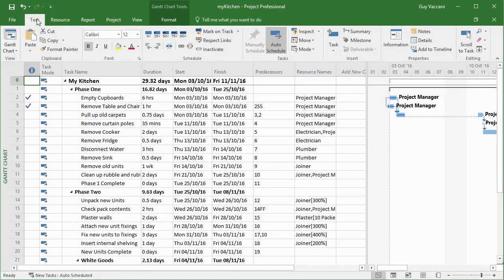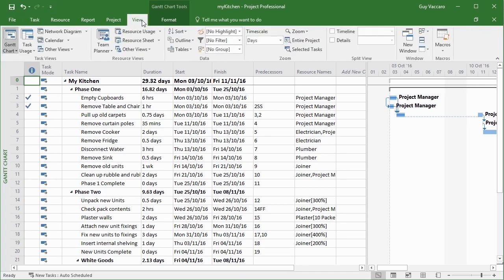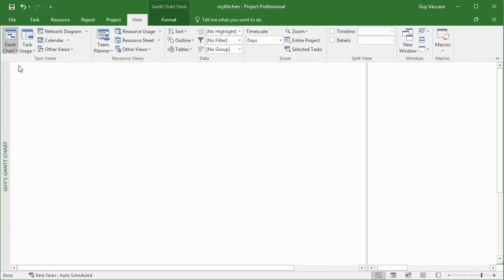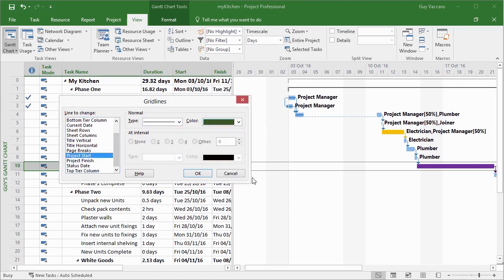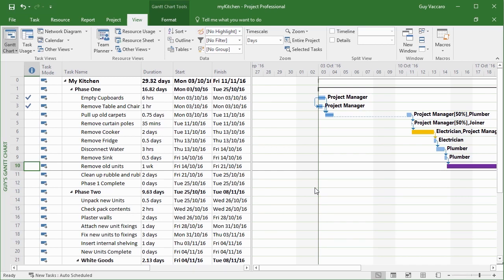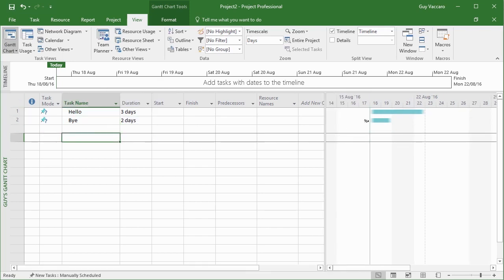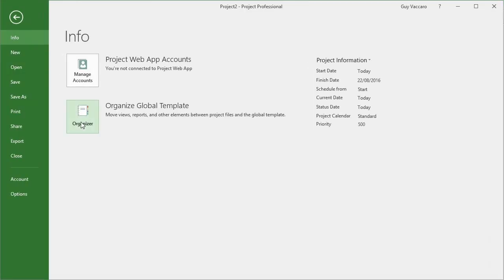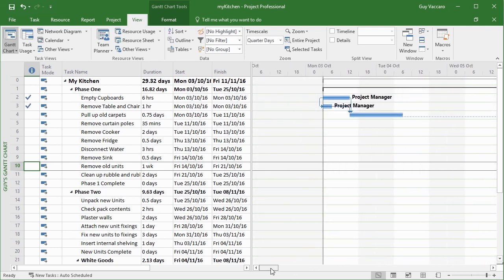66 Create And Customize Your Own Gantt Chart View